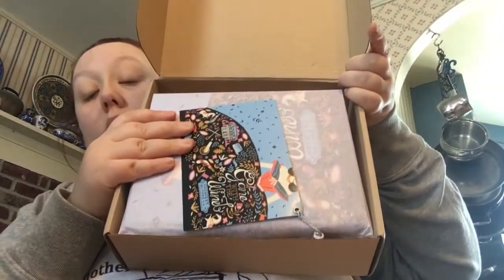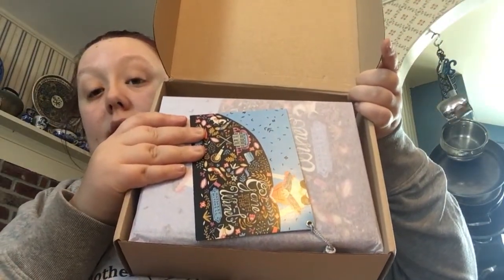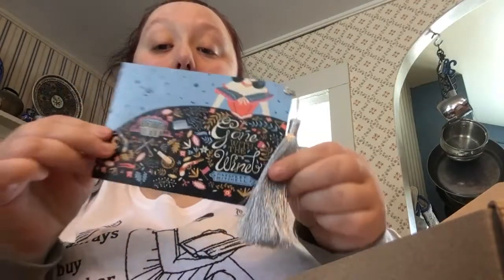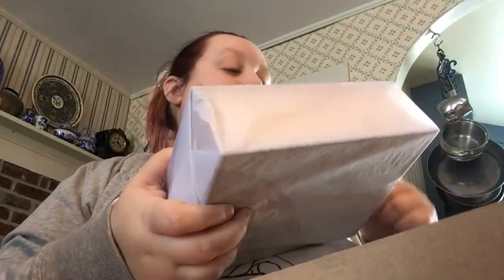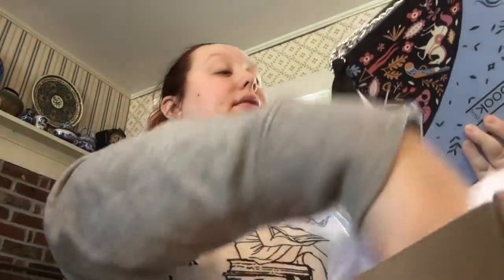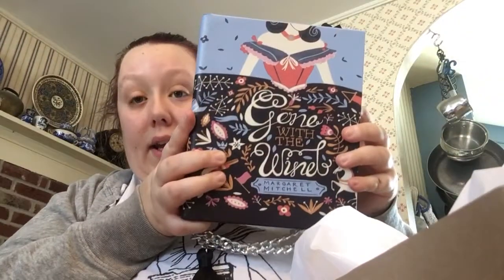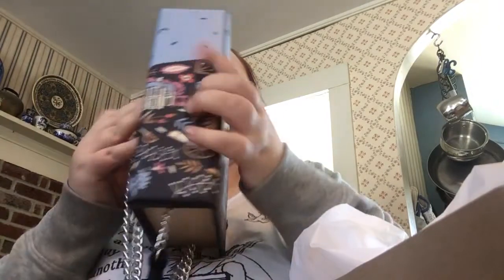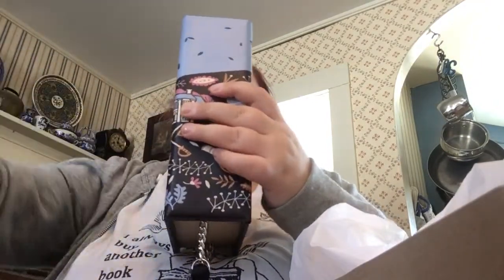Kickstart Backed Unboxing